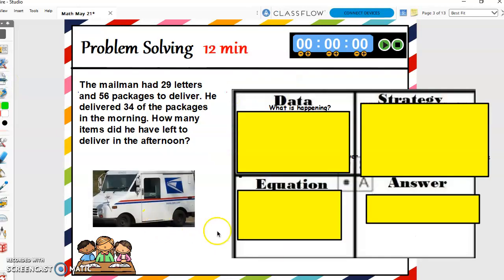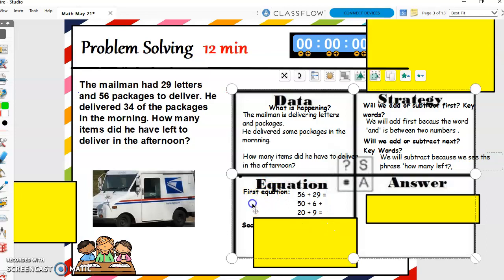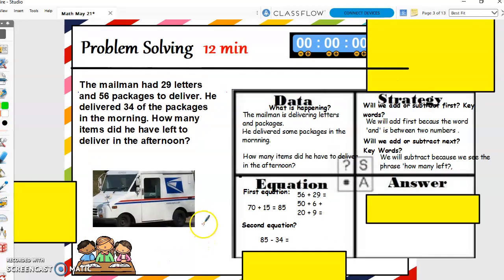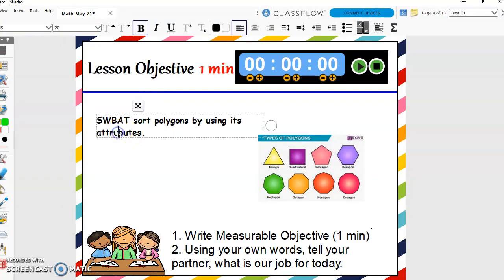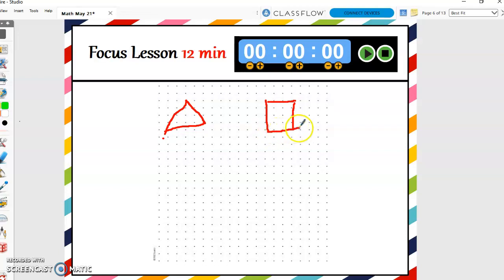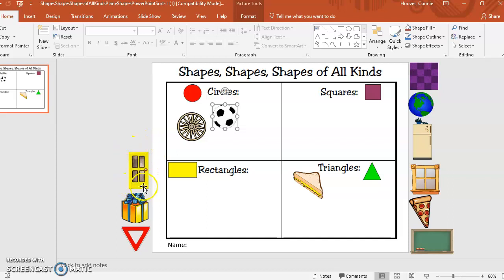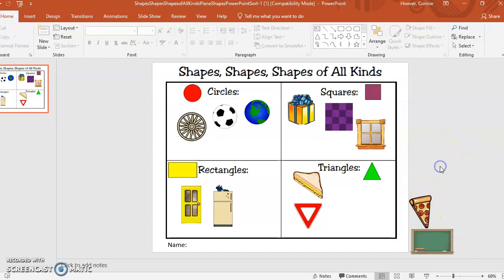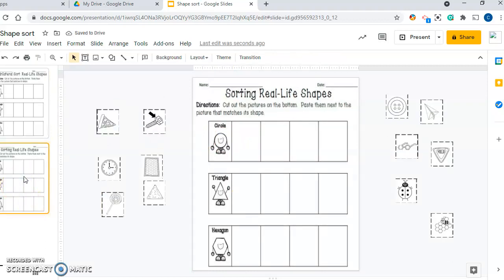May 21 Polygon sort